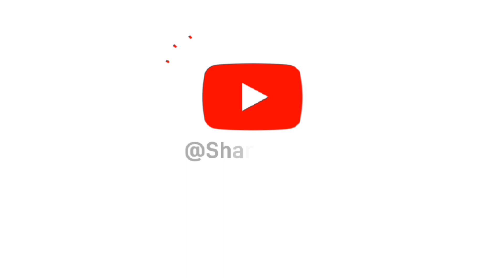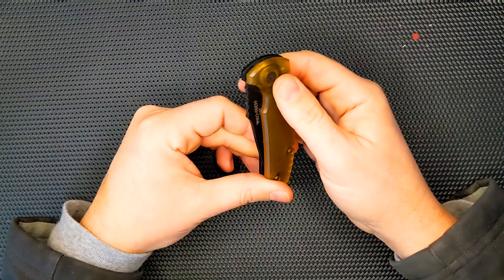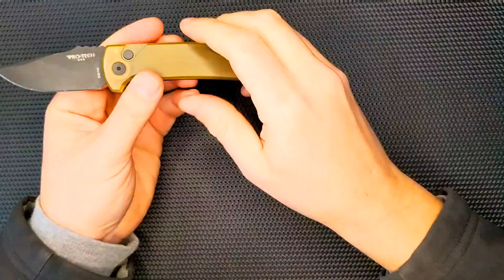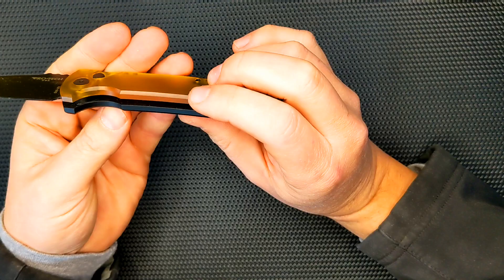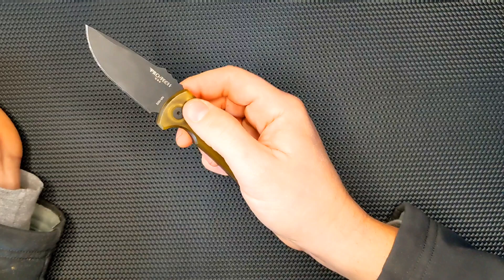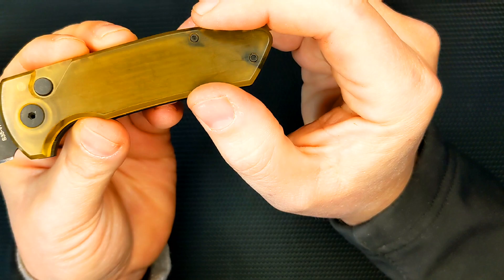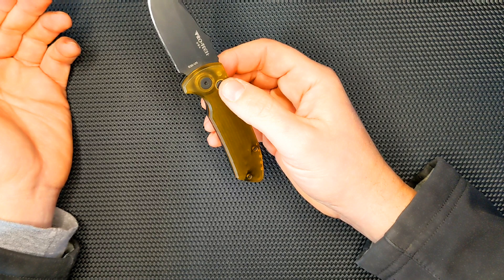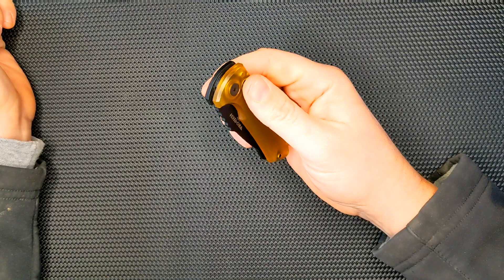Pro-tech Knives !!! Designed by Les George.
Review of Ultem Pro-tech SBR designed by Les George.